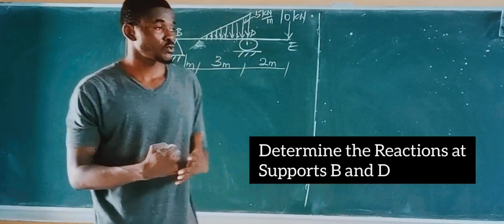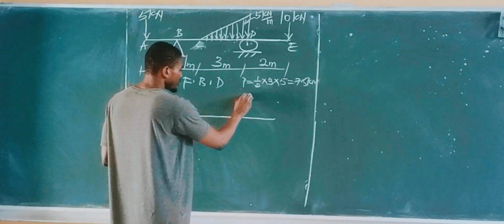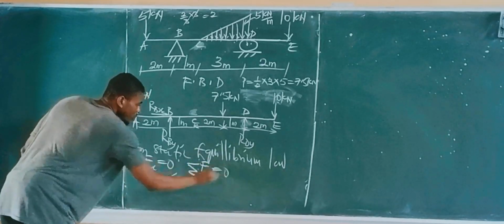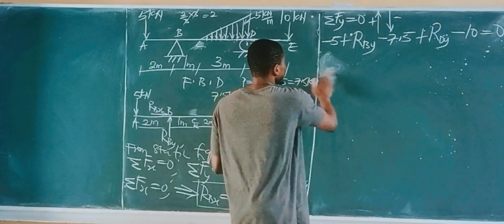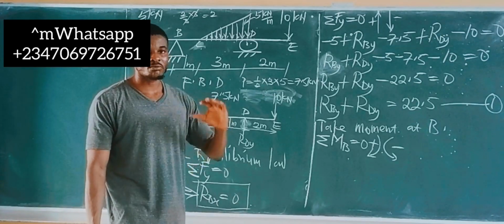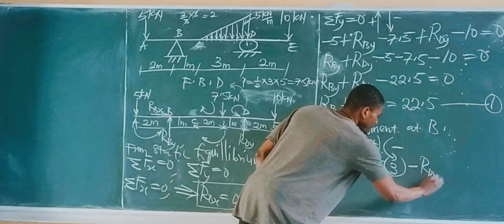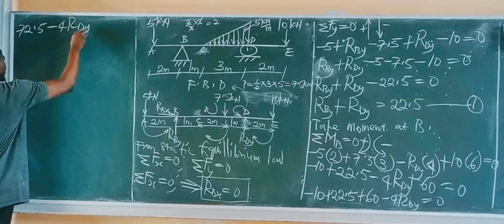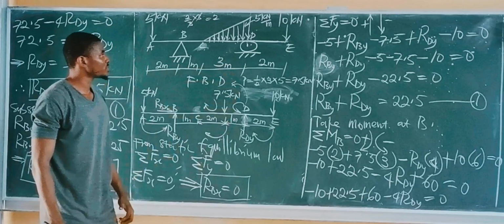Shear Force and Bending Moment Analysis part 2||UVL||Reaction at support.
This video explains how to determine the reaction at the support of a beam carrying a uniformly Varying Load and also explains how the shear force and bending moment analysis and diagrams can be plotted